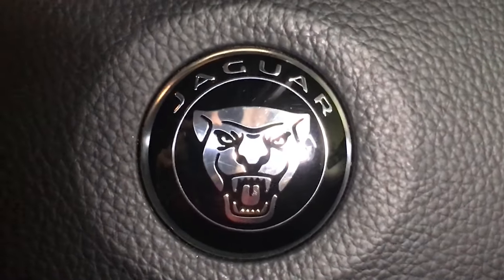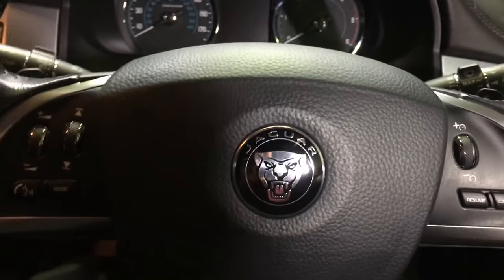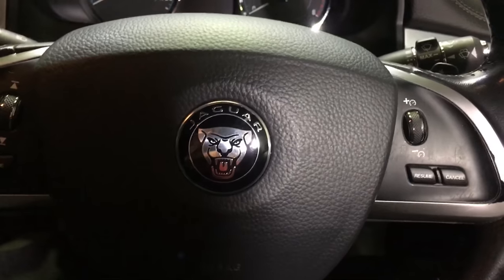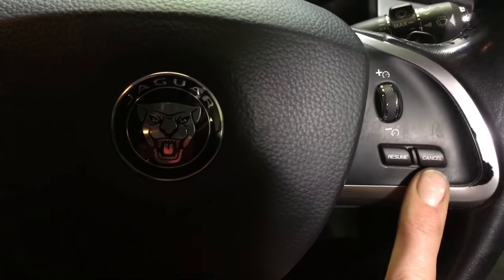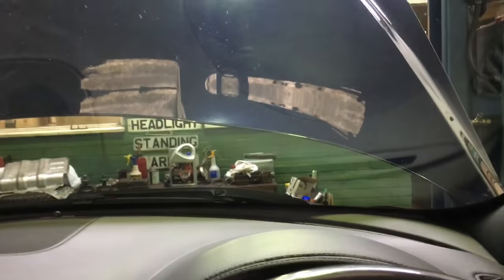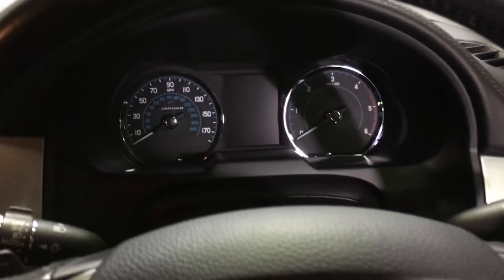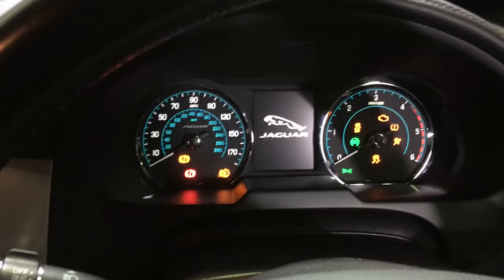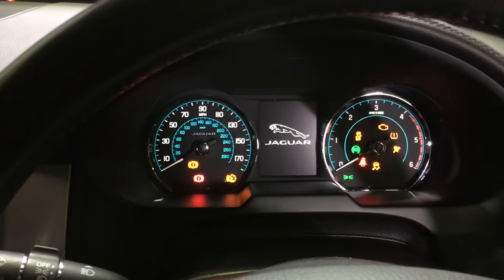Jaguar XF Oil Level Check Shortcut 2015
This is how you can check your oil level on a Jaguar XF without needing to get it warm and wait until the computer says it’s ready. This is a 2015 model. Jaguar XF Oil level check shortcut